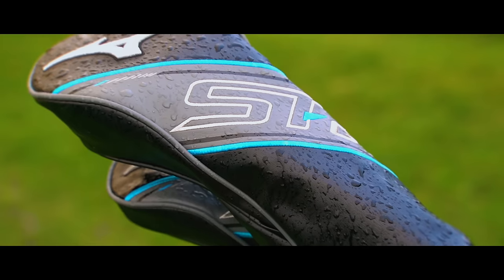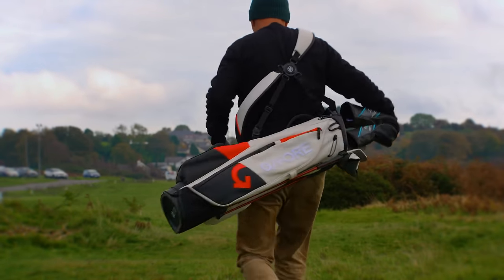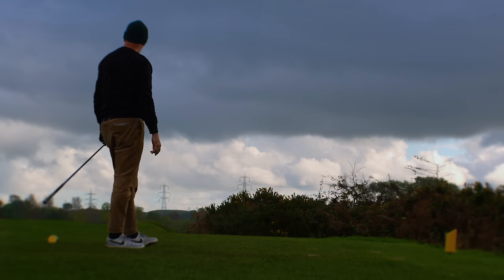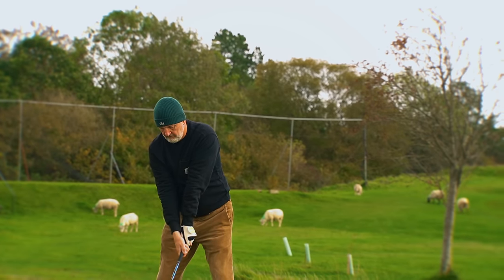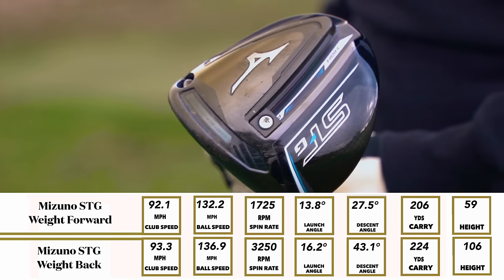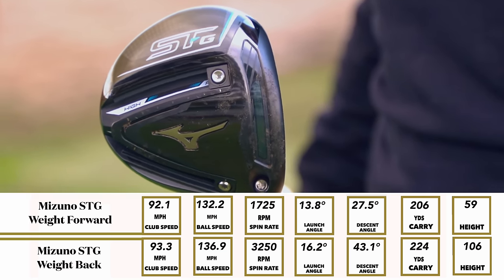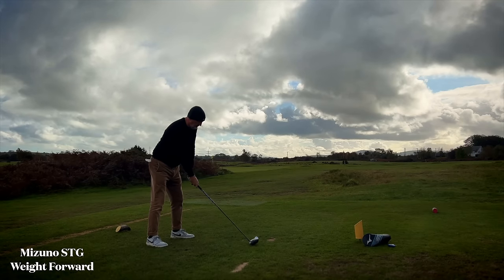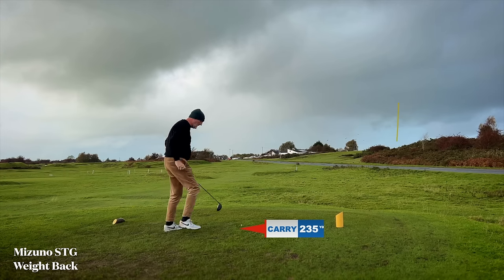This NEW driver from Mizuno 2024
Testing the new Mizuno STG driver 2024